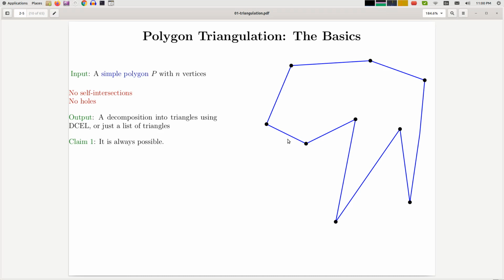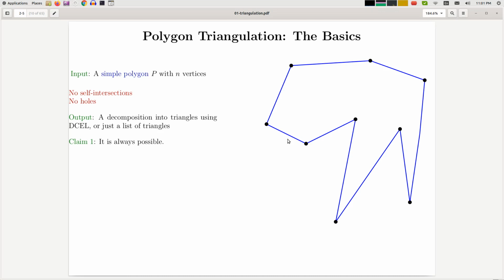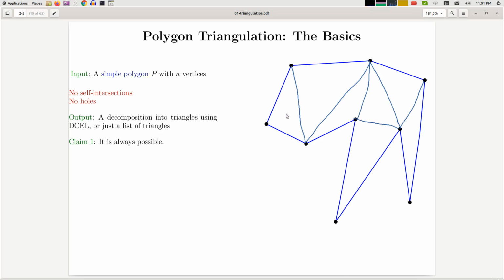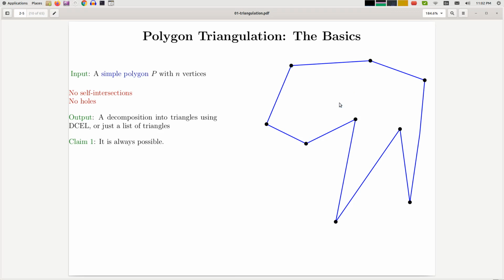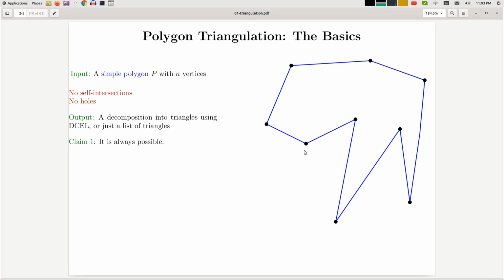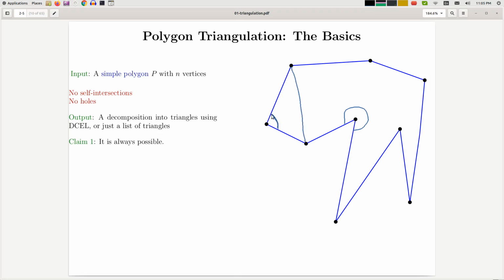04 09 polygon triangulation pre proof